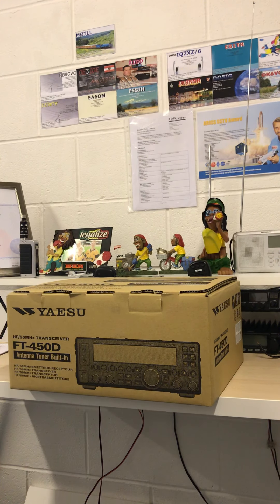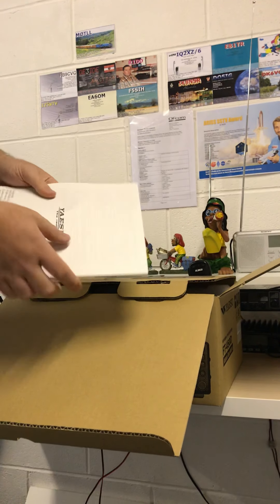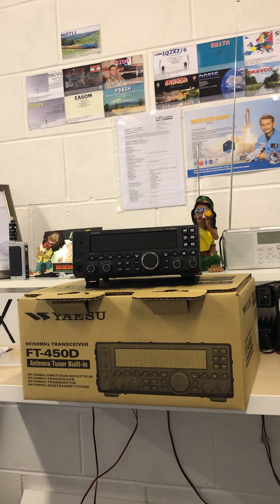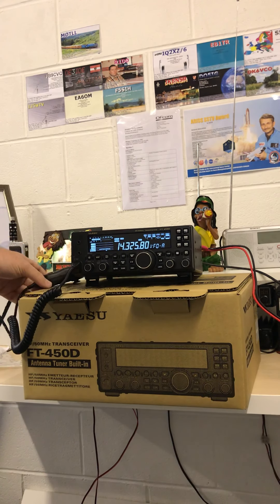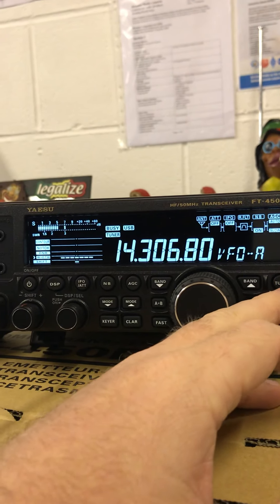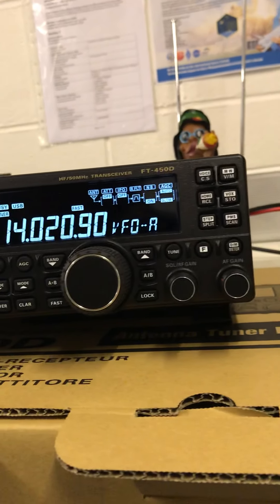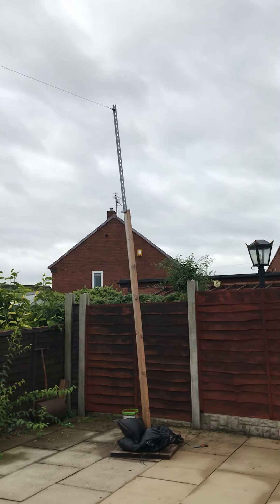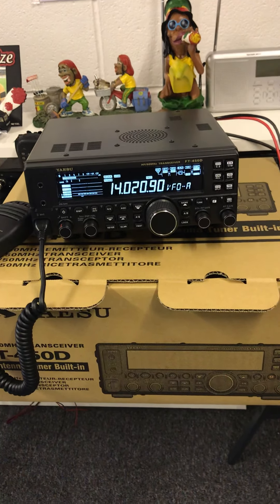Unboxing a Yaesu FT450D + NEW Antenna set up!!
Thanks to the guys at LAM Communications in Barnsley for the radio!

Radio Oddities unboxes a Yaesu FT450D and takes a look at some of the features included in the radio.

Also part of the video is showing our new antenna set up.